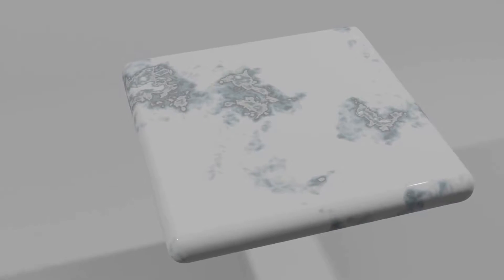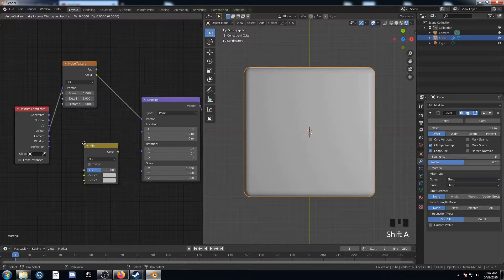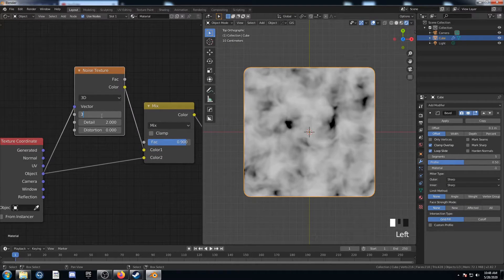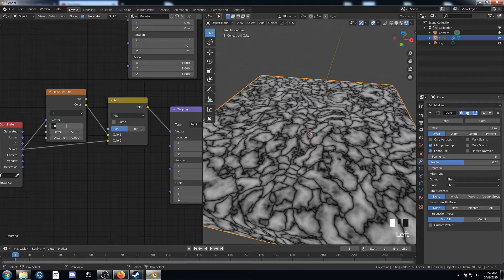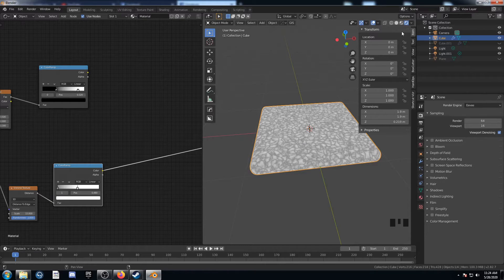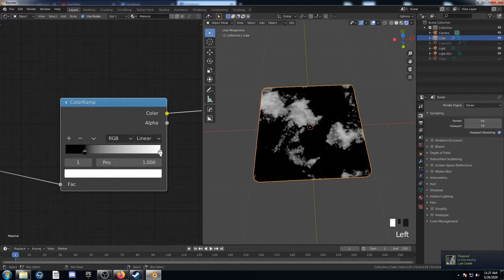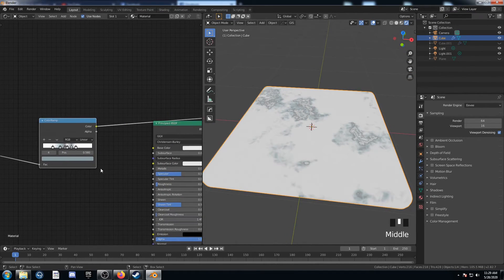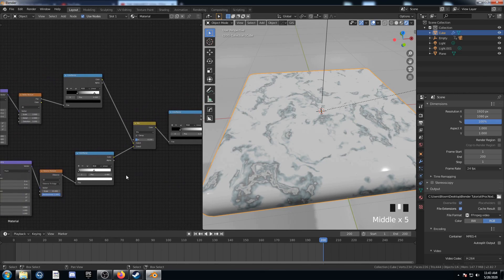Procedural Nodes (part 8) - Procedural Marble texture in Blender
In this video I show you how to create a basic marble texture. Once you're done you can then tweak the settings and completely change the result.